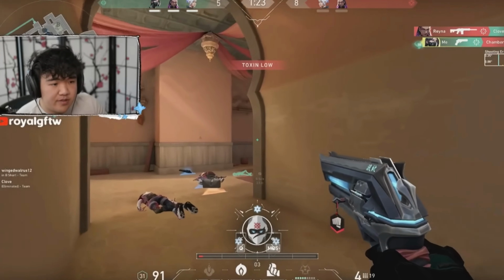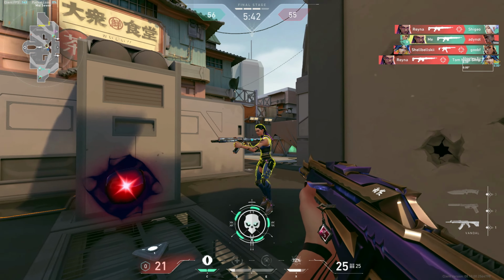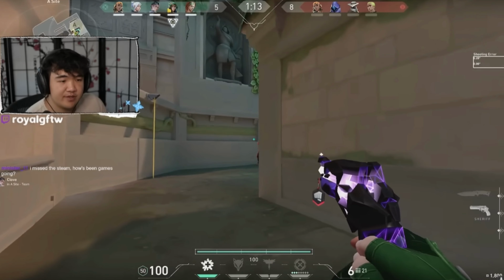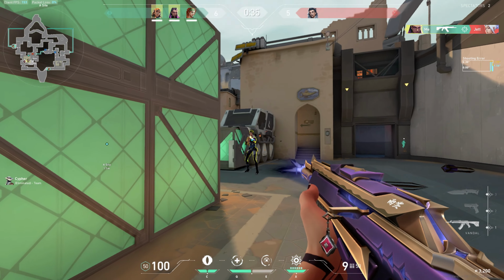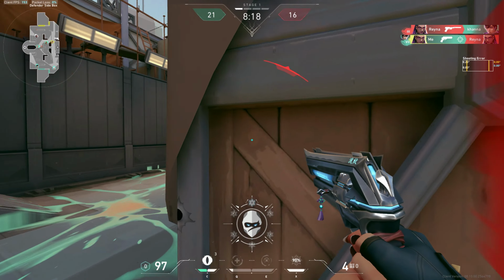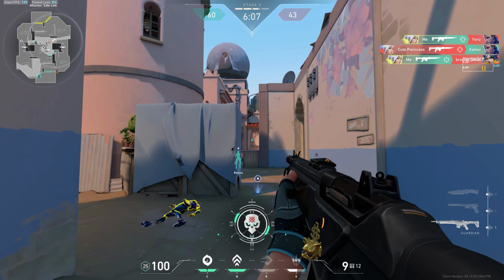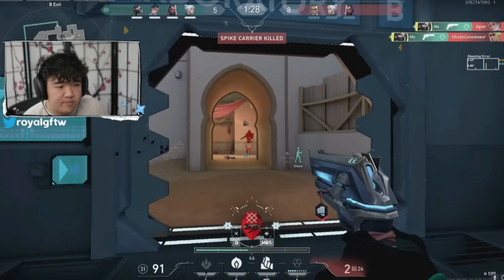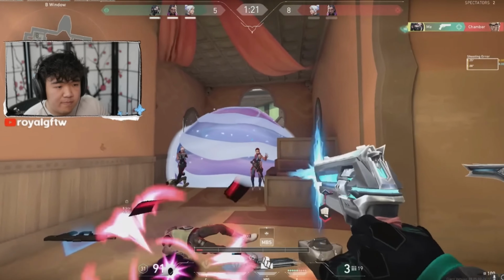Sheriff Only, but I teach you how RoyalG does it...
RoyalG has been destroying immortal players with only a sheriff. This is kind of crazy and got me wondering how he even does it. After doing a lot of research I analyzed his aim, movement, and decision-making in order to figure out what makes him so successful in this sheriff-only challenge.